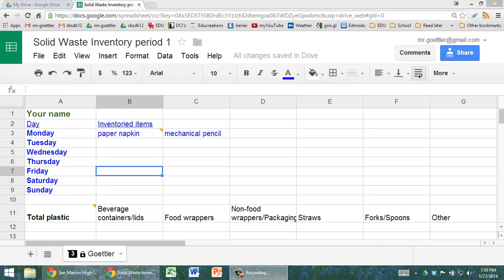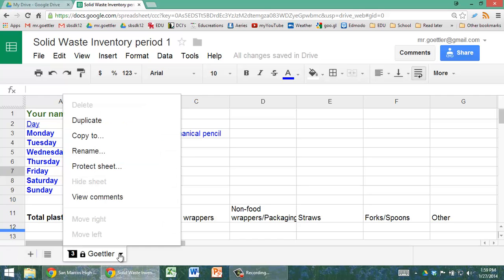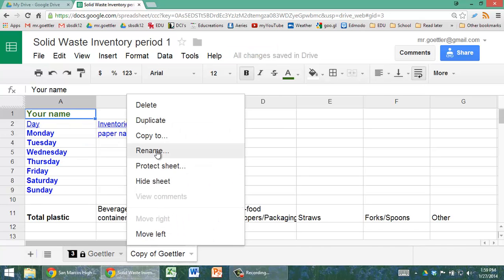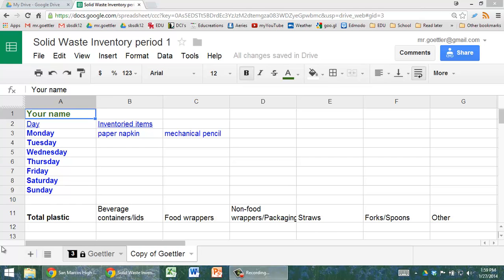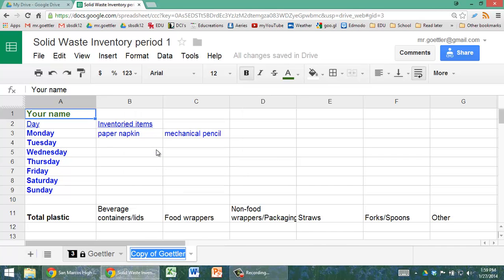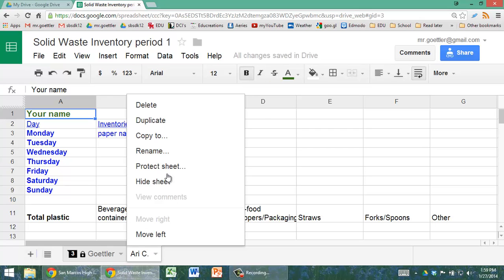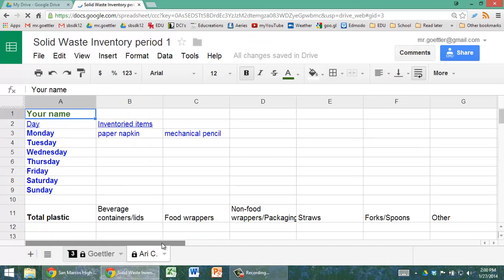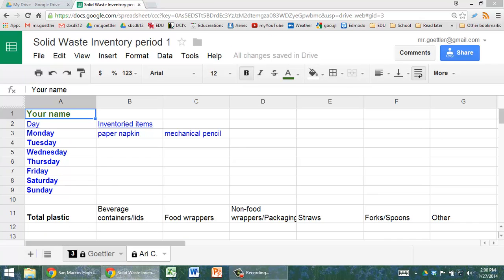Solid Waste Inventory - how to set up spreadsheet